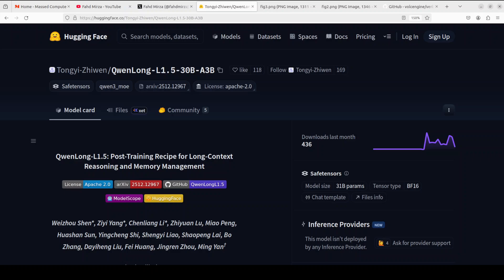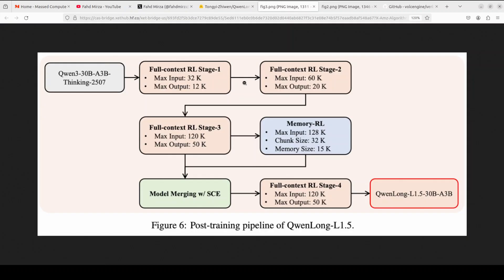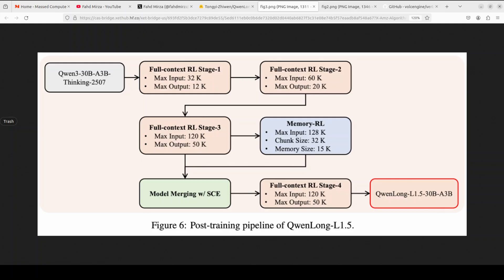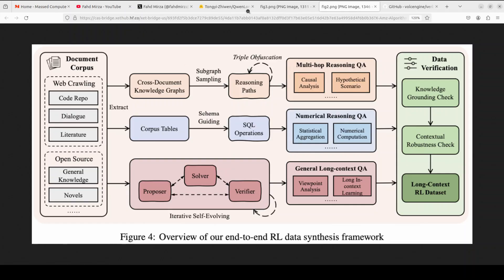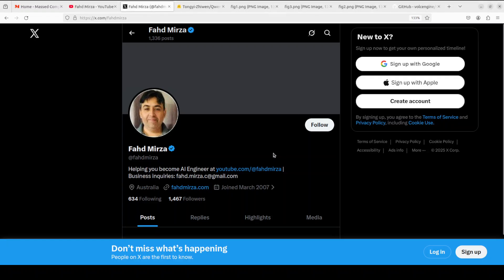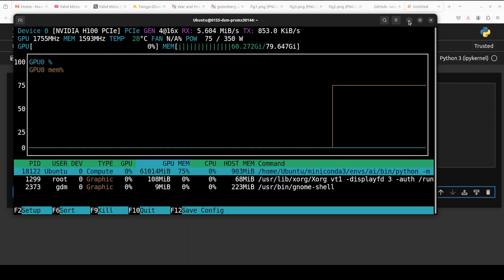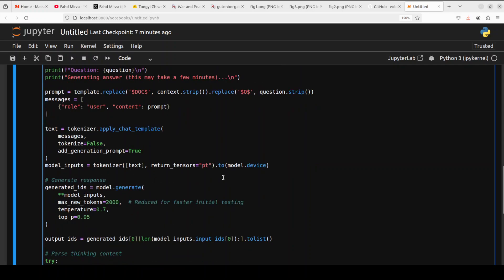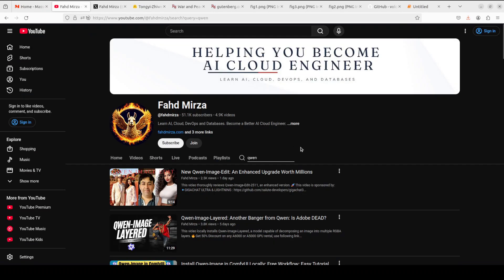QwenLong-L1.5: Long-Context Reasoning and Memory Management: Full Guide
This video locally installs QwenLong-L1.5, a long-context reasoning model.